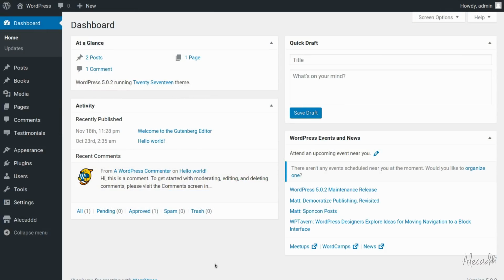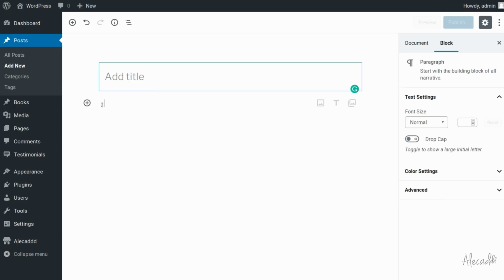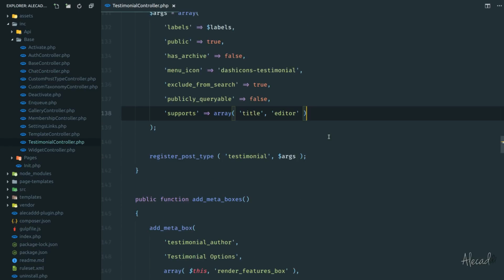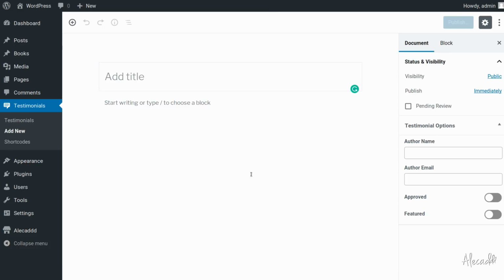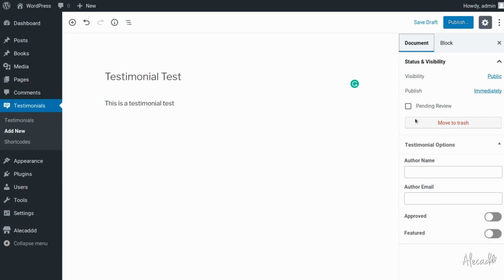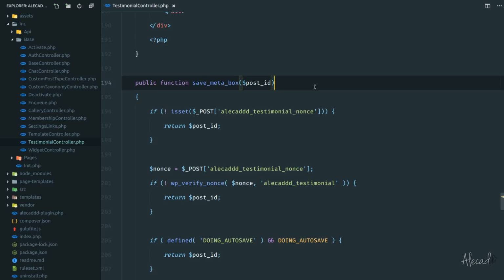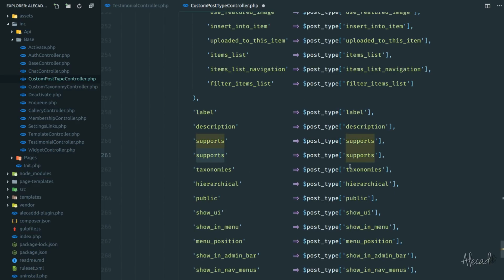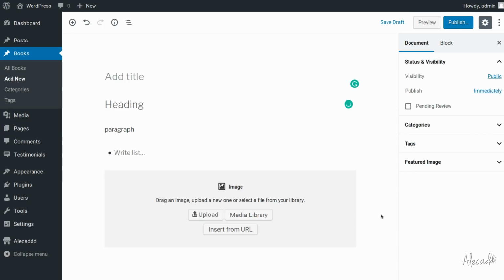WordPress Plugin #56 - Upgrade your Plugin for Gutenberg and WordPress 5